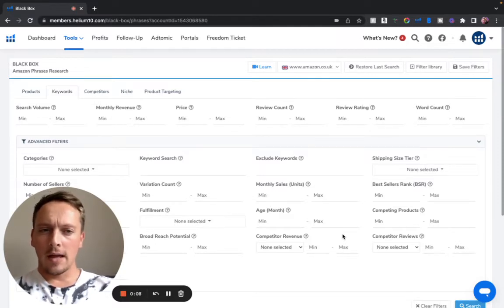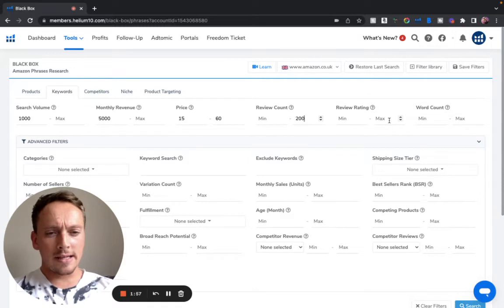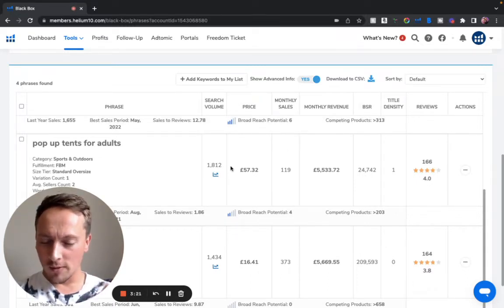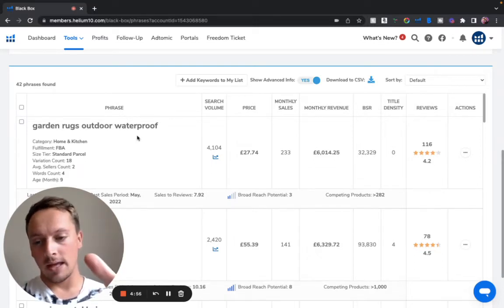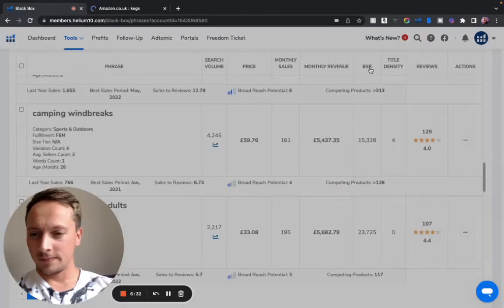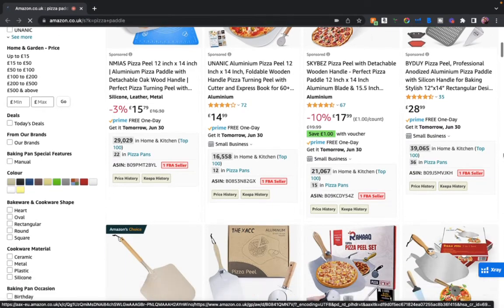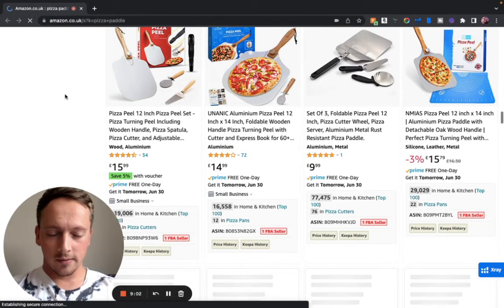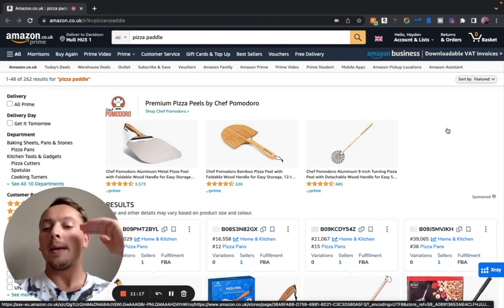WATCH ME search for my first ever Private Label product! - HELIUM 10 BLACK BOX | AMAZON FBA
I currently do not do 100% private label on amazon. Yes, I am building a brand, and yes we create our own listings and have brand registry. But I would not consider our products private label exactly. Therefor, in this video I thought you could watch me attempt to search for a private label product, as my company has plans on launching many in the near future, eventually with the aim of building multiple brands. ENJOY!

My Accountants (2 Months free With My Name)

Top Cash back (£5 sign up bonus with this link)

Honey (MUST HAVE free extension)

Amex Gold Business Card (52,000 Amex bonus points with my link!)

ABOUT Hayden

I am an Entrepreneur and 6 figure E-commerce Business/Brand owner. I spend most of my time building my main Company, along with income streams trying to create the life I want for me and my family. I love documenting my journey and sharing what I am doing with others. I also love to travel and meet new people!